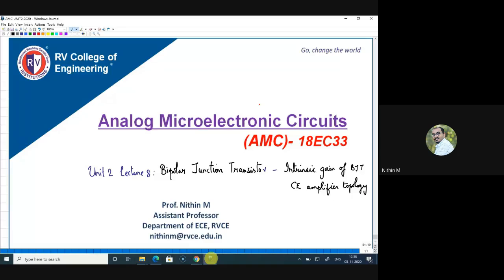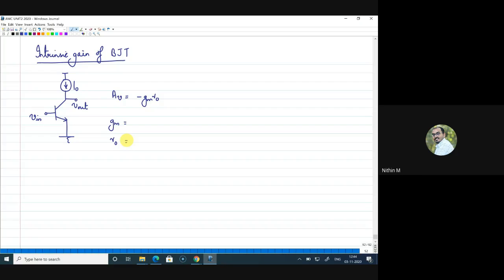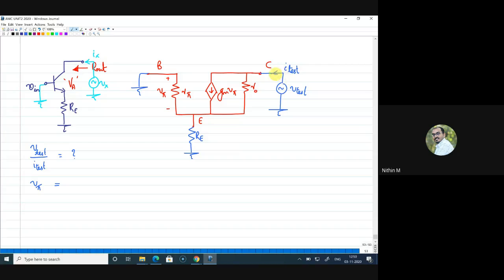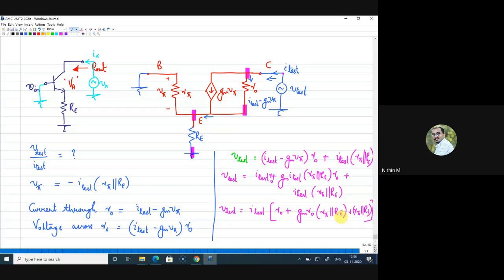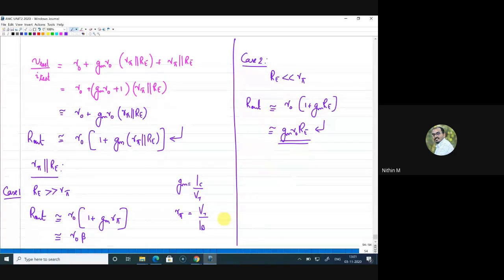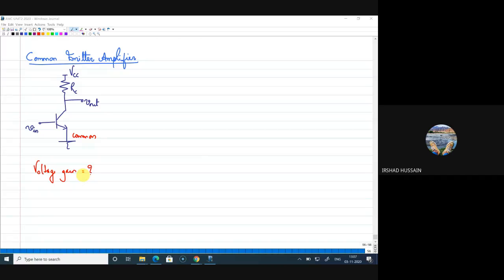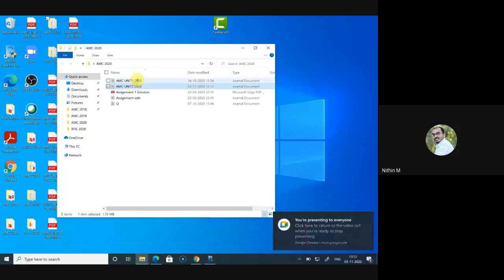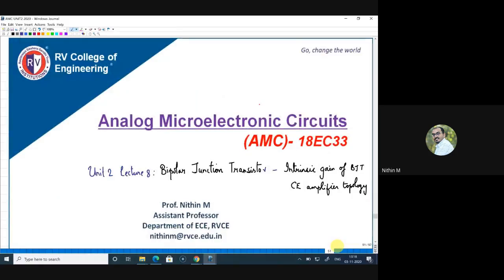AMC Unit 2 Lecture 8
CE Amplifier, Intrinsic gain